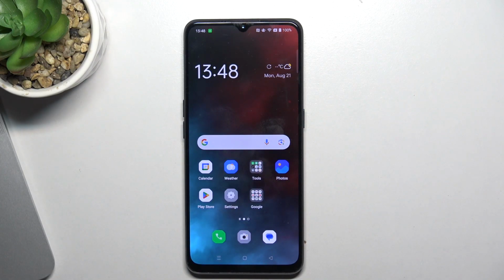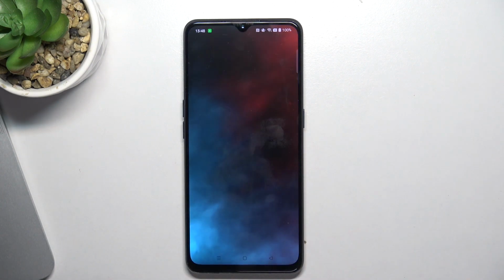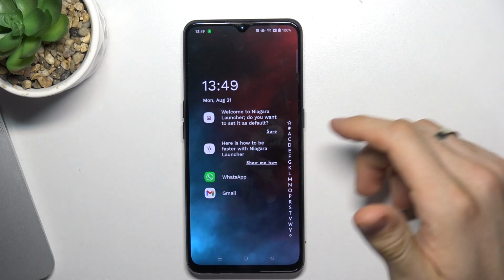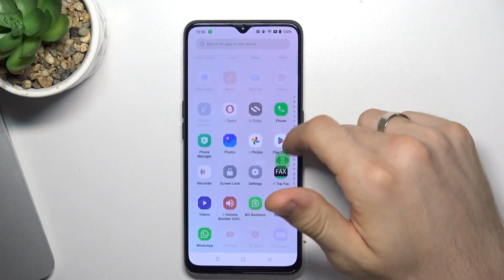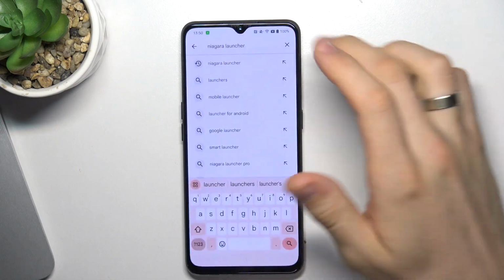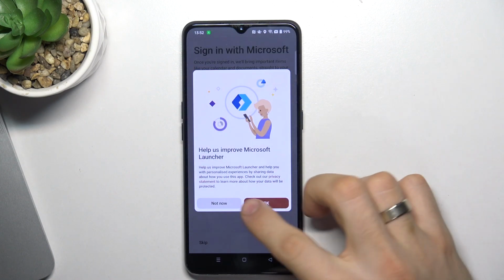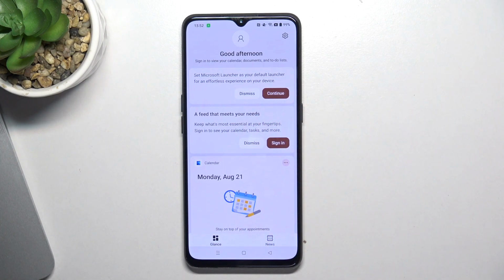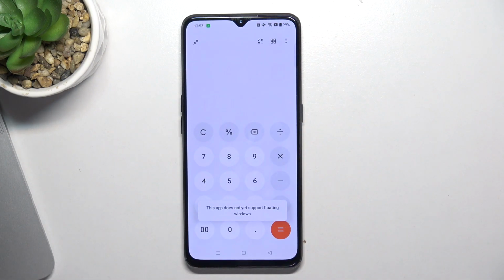Top 3 Best Free Themes for OPPO Find X2 Lite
Check more info about OPPO Find X2 Lite:
Hello! Today, we're going to show you the best three free themes for your OPPO Find X2 Lite. We'll walk you through each theme and show you how they will look on your device. This way, you can easily choose the one you like the most. We're really happy you're here with us, and we hope you have fun discovering these themes. Thanks for joining in! If you want to know more about your OPPO Find X2 Lite, visit our YouTube channel.

Which free themes are the best for OPPO Find X2 Lite?
What are the top 3 themes for OPPO Find X2 Lite?
How to set a new theme on OPPO Find X2 Lite?